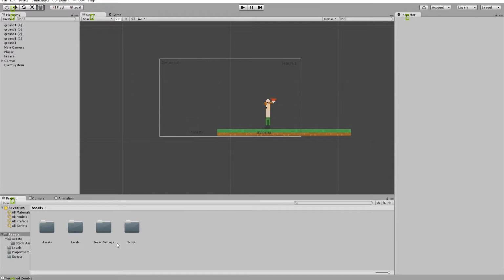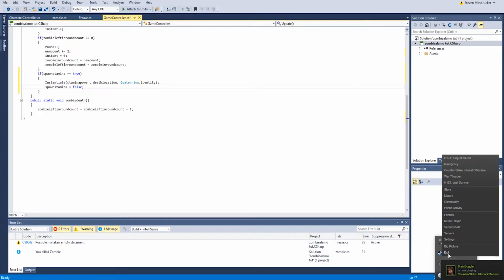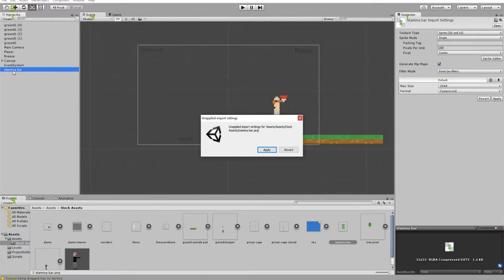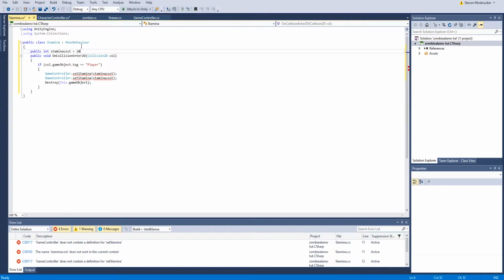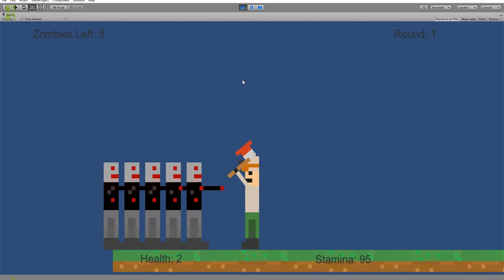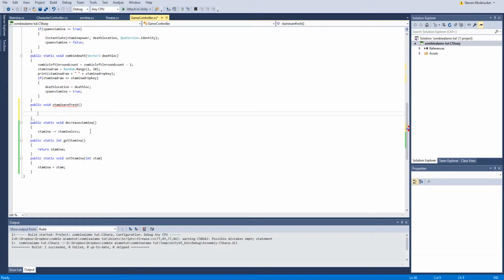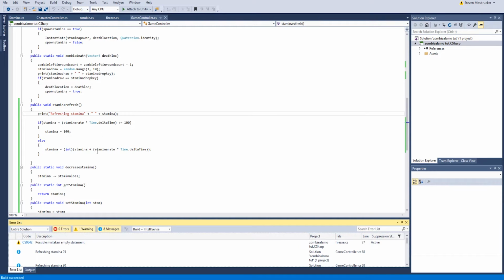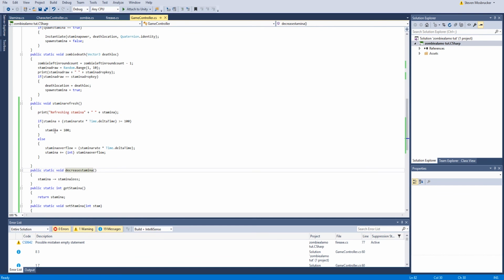Intermediate Unity5 7: Adding More Mechanics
Adding more game mechanics concerning character stamina and such.